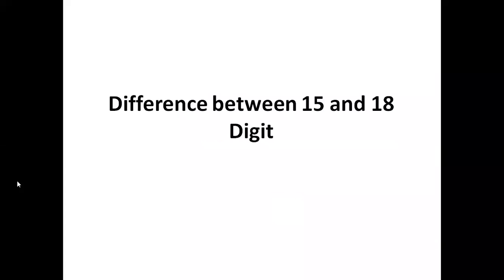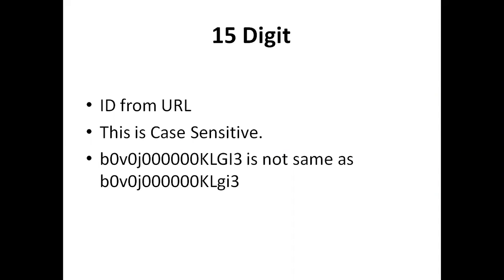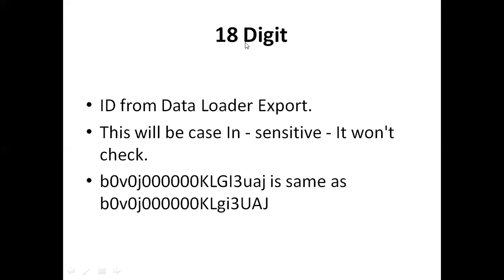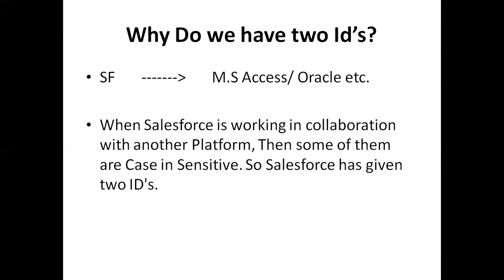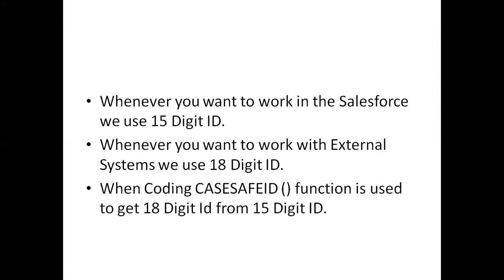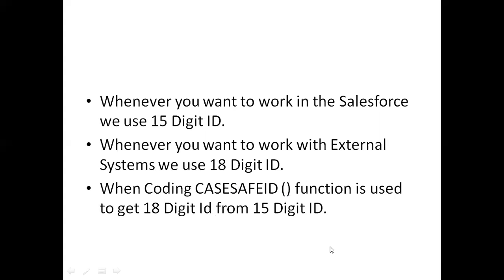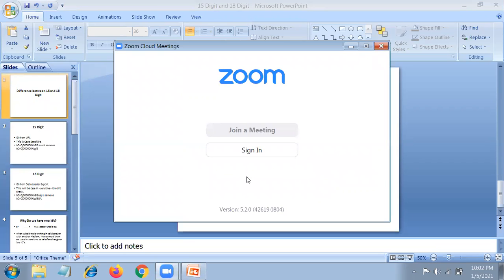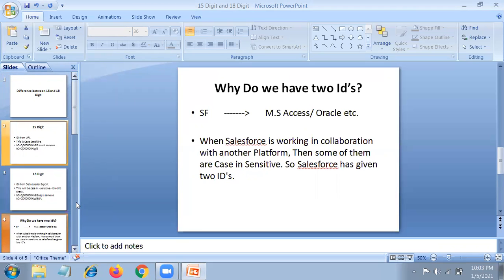15 digit and 18digit IDS SalesforceStart Admin IQ